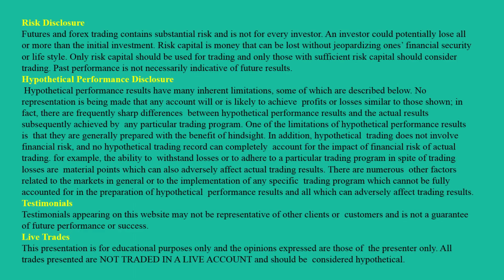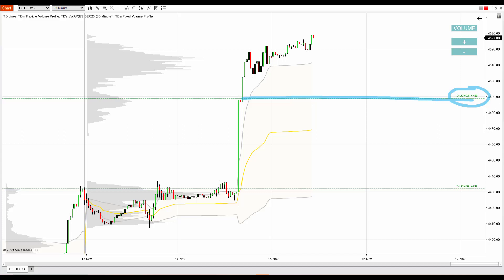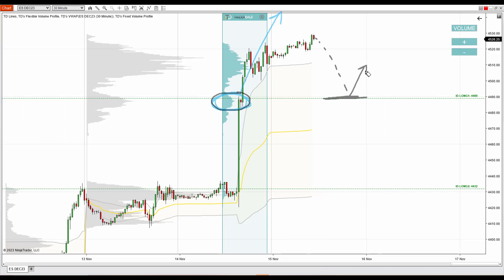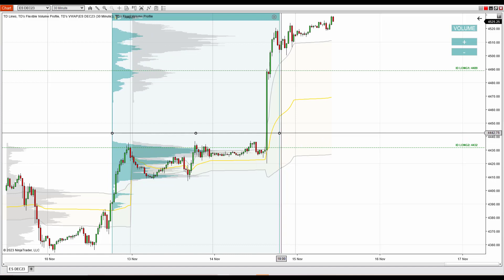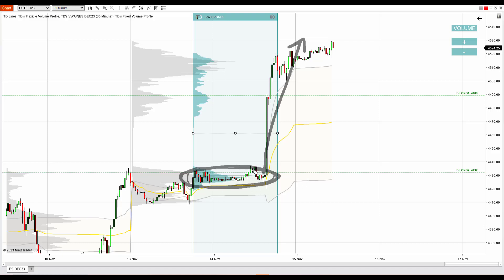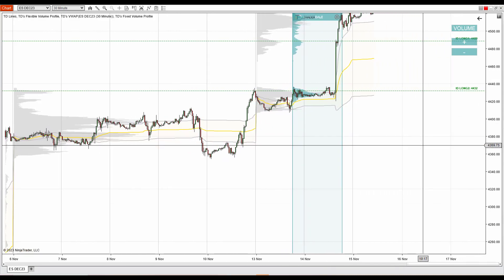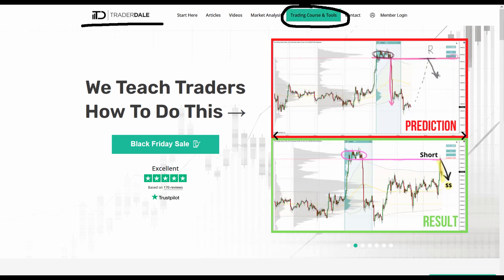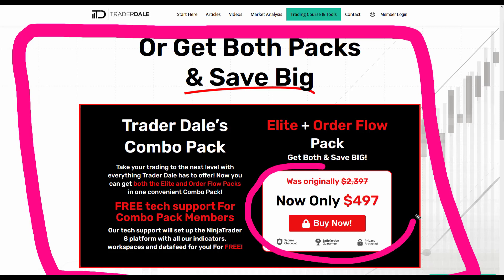ES (S&P 500 Futures): Volume Profile Analysis - 15th November 2023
Introduction          (0:00)
Volume Profile Analysis   (1:05)
Price Action Analysis   (4:25)
Black Friday Sale   (5:50)

Happy trading!
-Dale